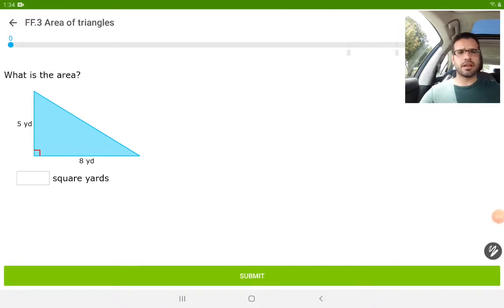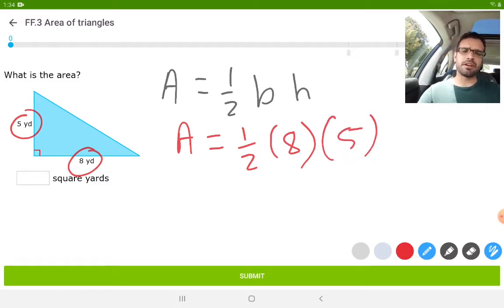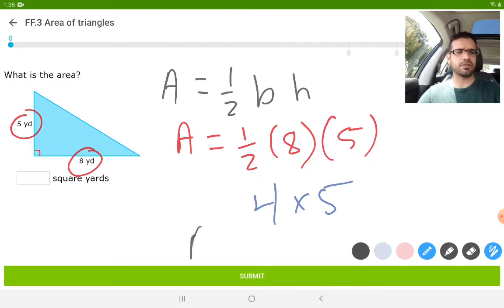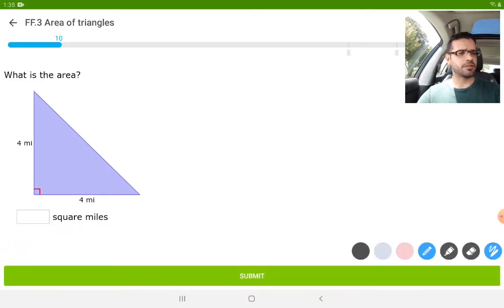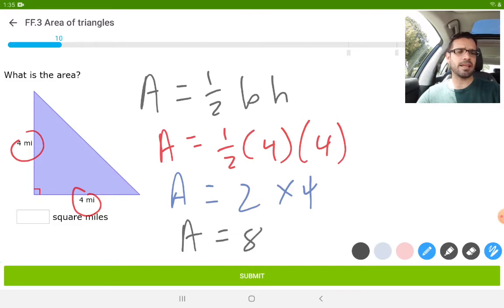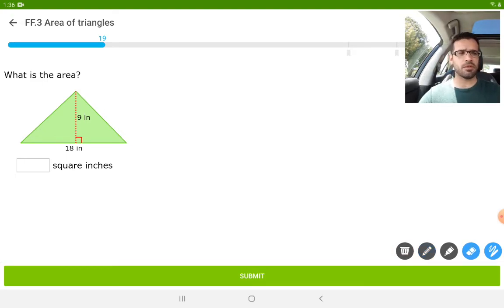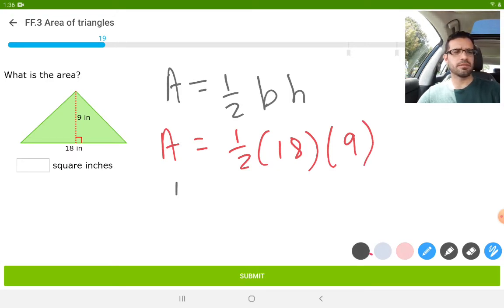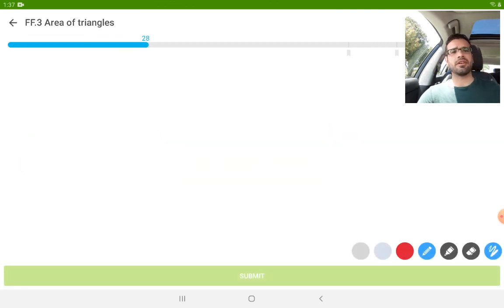Area of triangles